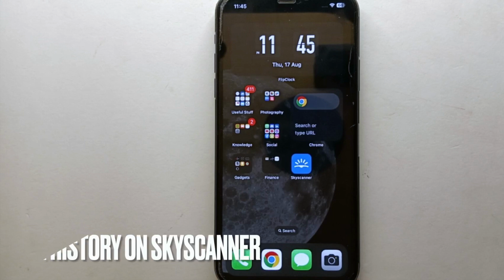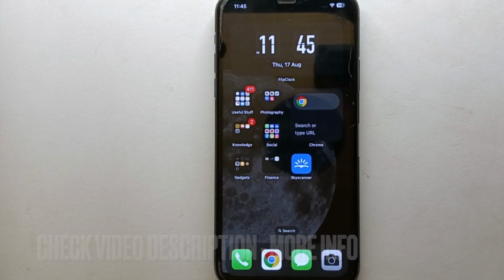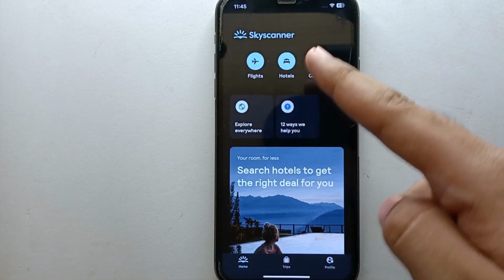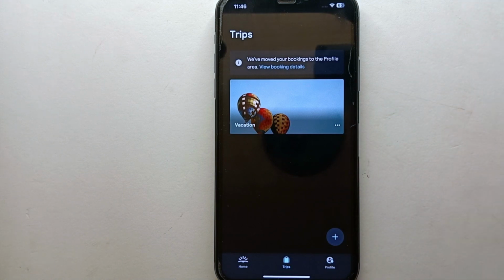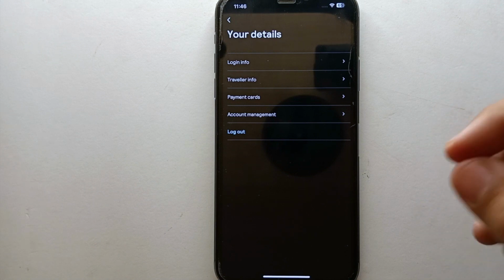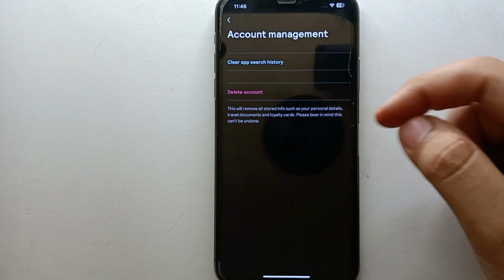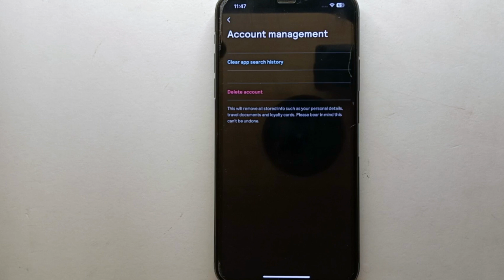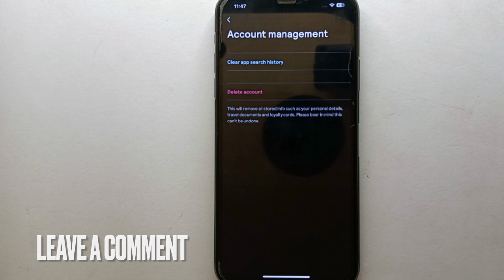✅ How To Clear Search History On Skyscanner 🔴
About this tutorial:

Skyscanner is a travel search engine and metasearch platform that helps users find and compare flights, hotels, and car rentals from various travel providers. It was founded in 2003 by Gareth Williams, Barry Smith, and Bonamy Grimes. Skyscanner's primary function is to provide users with a comprehensive view of available travel options, allowing them to make informed decisions based on prices, routes, airlines, and other factors.

Here are some key features and aspects of Skyscanner:

Flight Search: Skyscanner allows users to search for flights by specifying their departure and destination cities, travel dates, and other preferences. The platform then aggregates flight options from different airlines and online travel agencies (OTAs), allowing users to compare prices, durations, and layovers.

Hotel Search: Users can also search for hotels based on their destination, travel dates, and other preferences. Skyscanner presents a variety of lodging options and helps users find the best deals.
Get in touch!